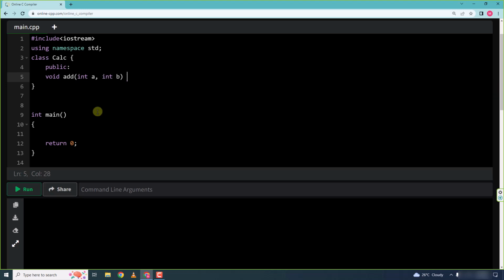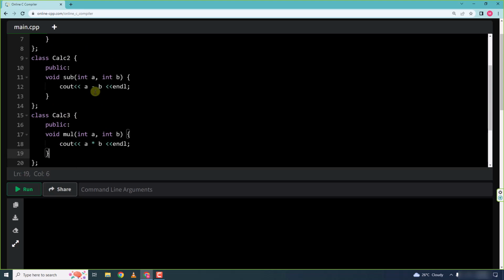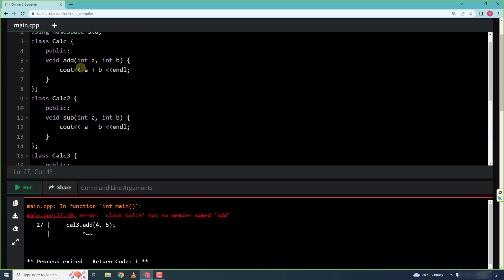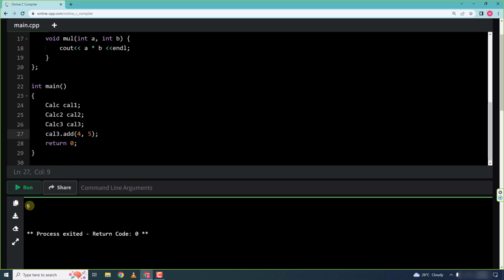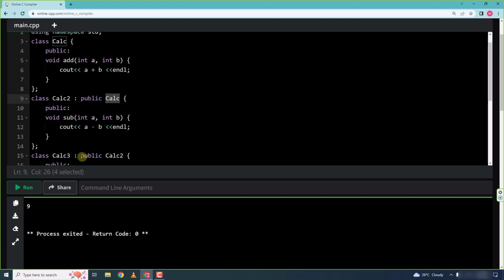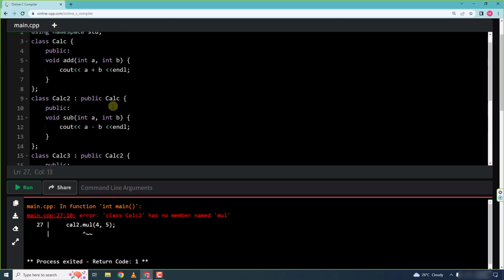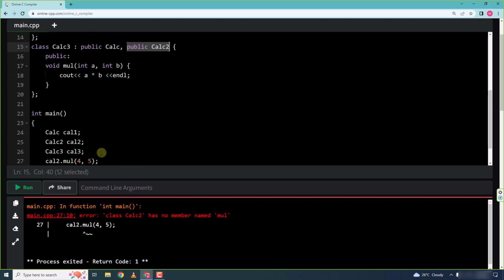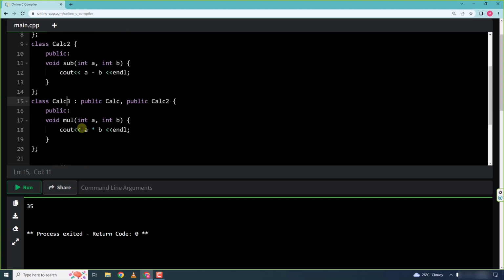C++ Tutorial for Beginners - 29 - Multiple Inheritance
Hello everyone,

In this video, we will learn the concept of multiple inheritance in C++ language.